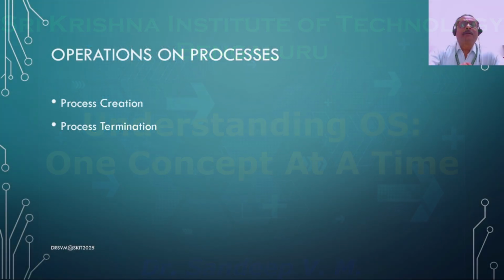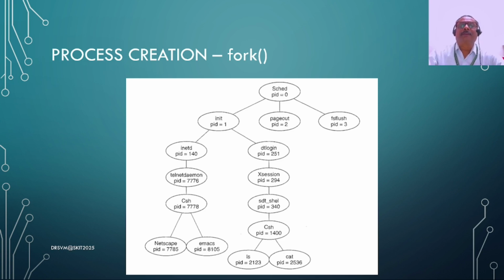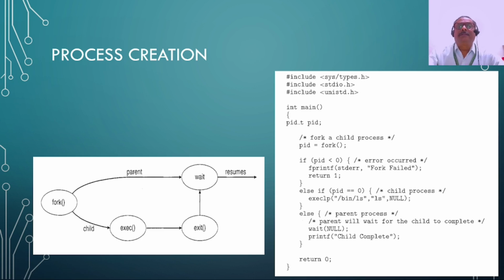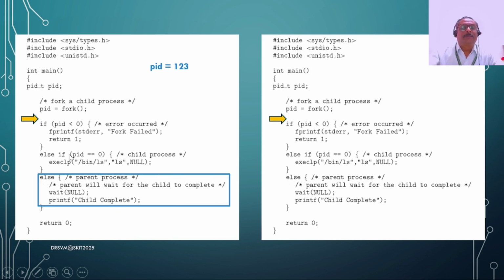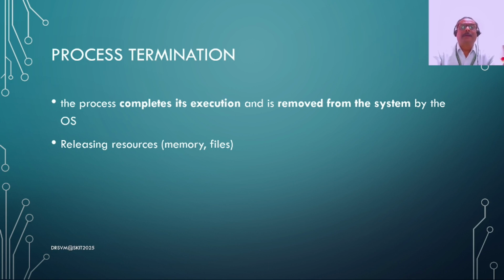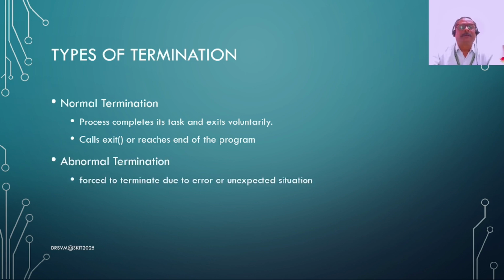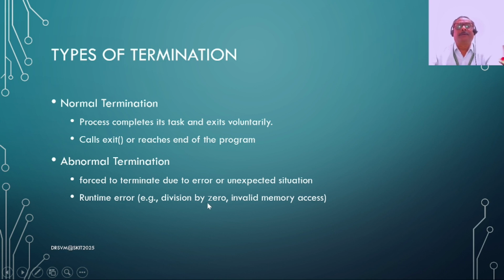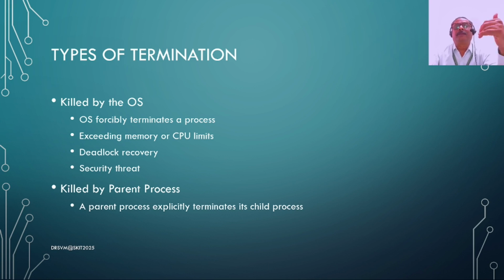OS2 8 - Operations on Process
This session explains how a process is created and how the process can be terminated. It explains the fork() in detail and the various ways a process  terminates.